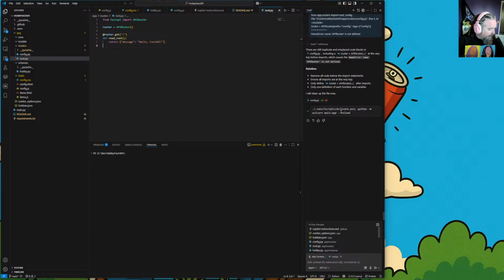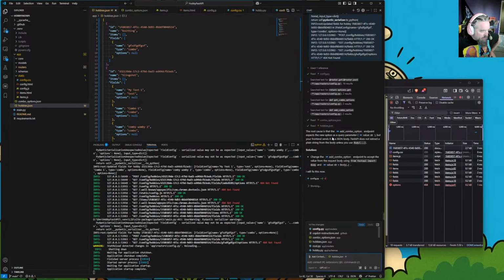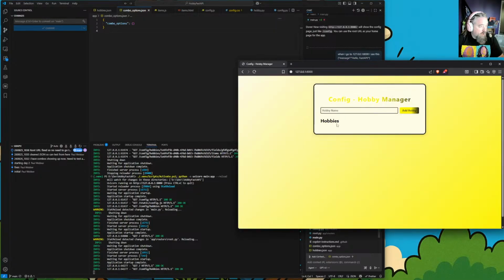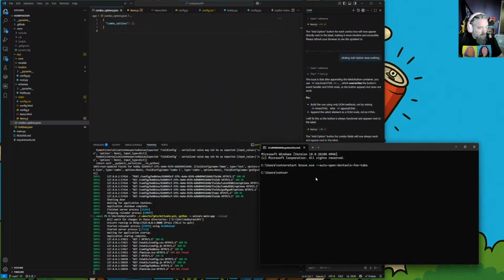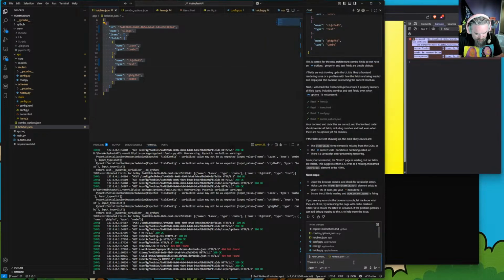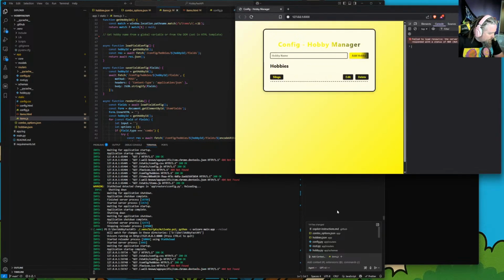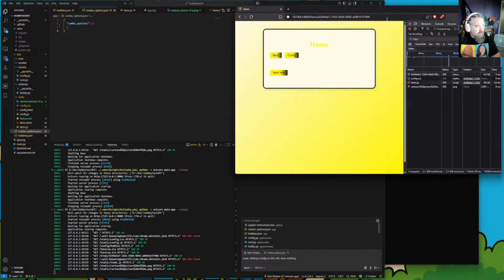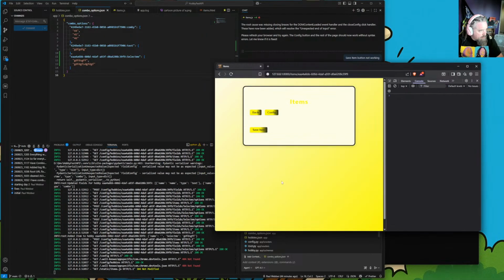Day 2 - Fix the App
Day 2 of the Build an App with AI
Today I will be seeing if we can get a working app. Not pretty but working